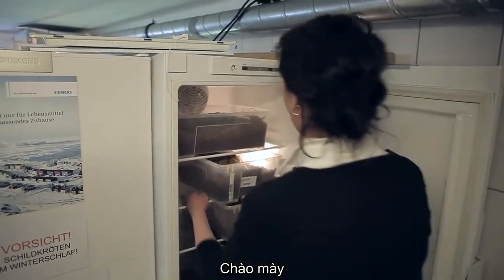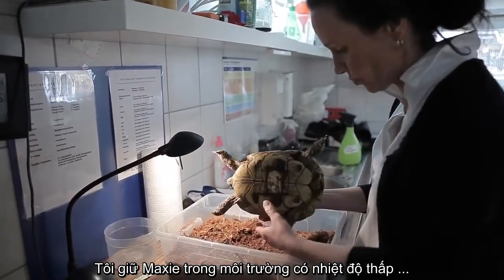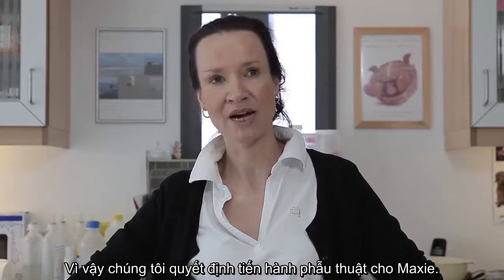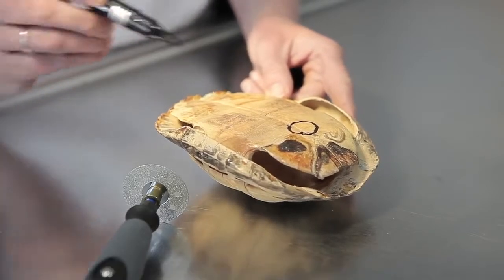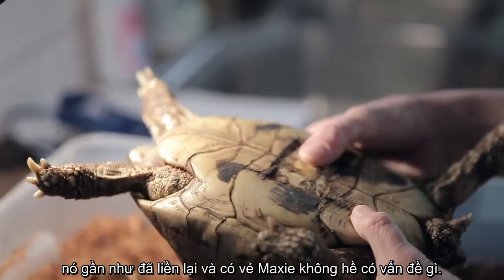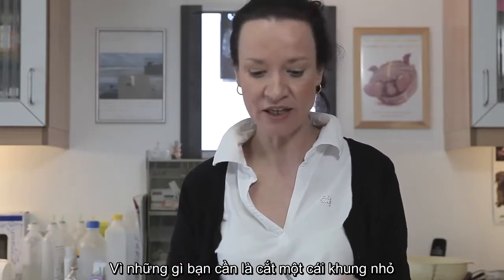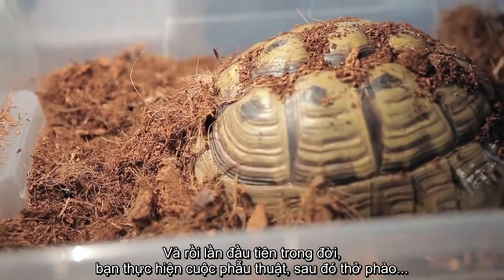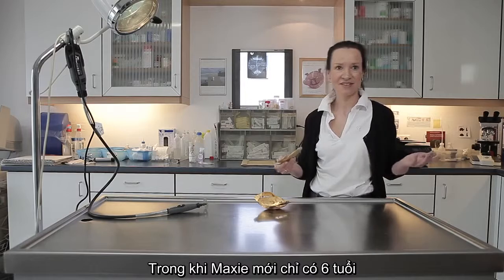Interview veterinarian who did turtle surgery (vietsub)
After the surgery, the little turtle lives healthy and safely for a long long time so on.